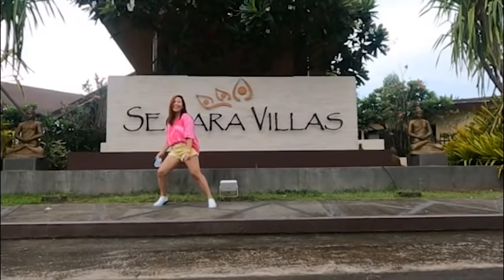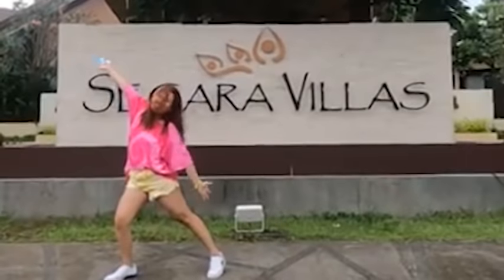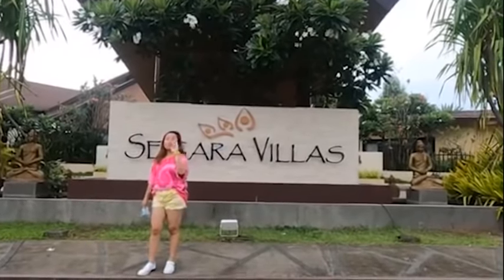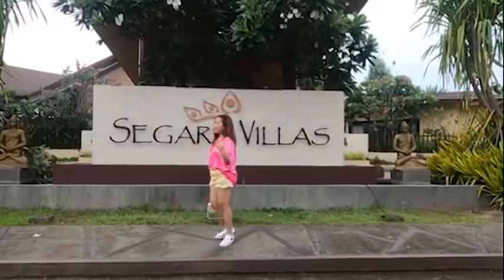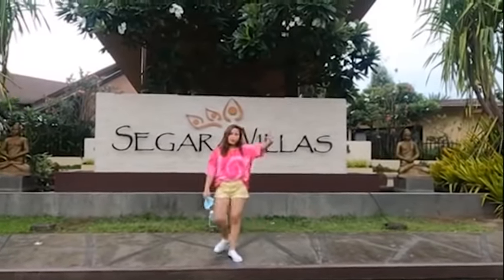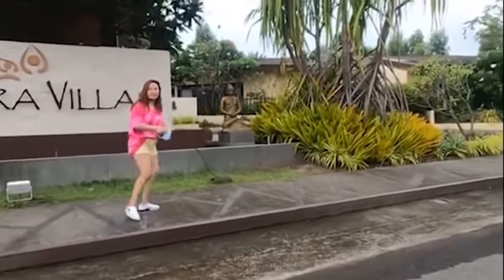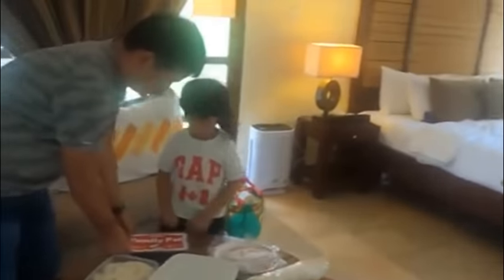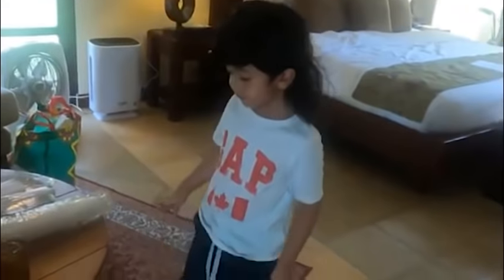The Segara Villas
Segara Villas is a grandiose abode inside Subic Bay that offers luxurious villas for a peaceful accommodation. An undisturbed boutique hotel that provides superb personalized service and tremendous amenities.

Located in a secluded location in the Waterfront area that offers unique Villas with polished Asian interiors that suit every guest needs.

With two exceptional types of villas exquisitely designed for a posh lifestyle, with king size bed, bathtub, 37" flat screen TV, hairdryer, and mini bar, living room area, complete set of toiletries, Wi-Fi, and complimentary breakfast for two persons.

△For more Videos of Travels and Food